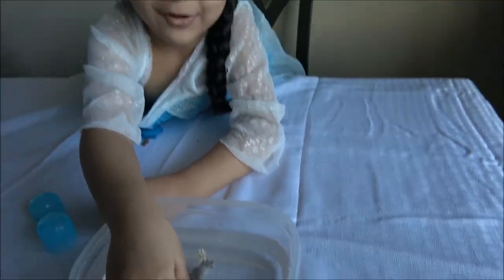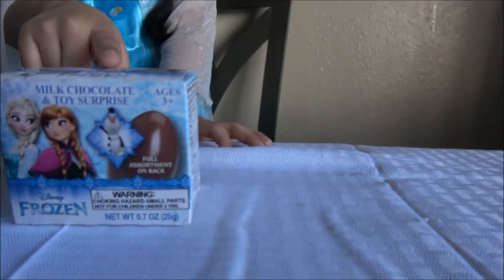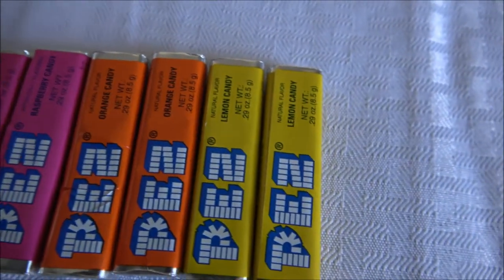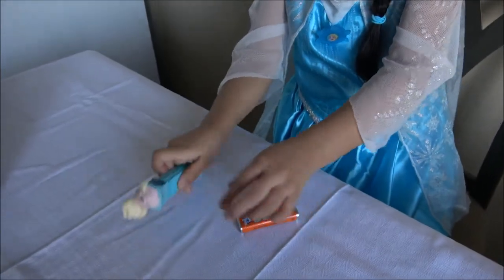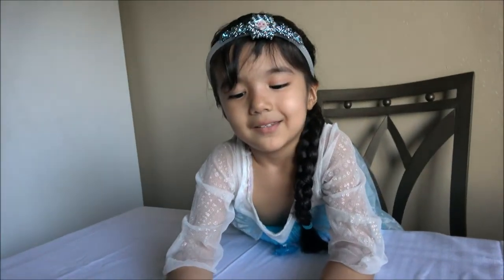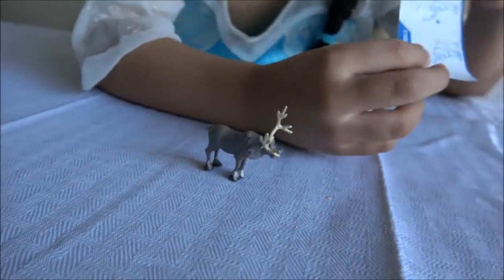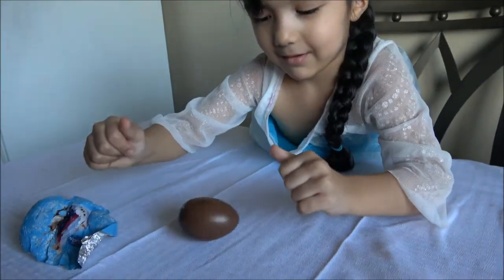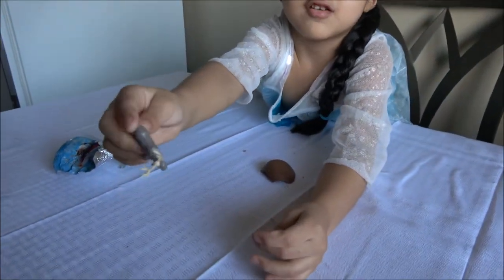Princess Elsa Frozen EGG CHOCOLATE SURPRISE CANDY Magic Grow Capsules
Welcome to AriannaToysTV!

In this video, Princess Elsa, (Arianna) opens up some yummy Frozen candy, with a surprise toy inside! We also watch as some Magic Grow Capsules grow! They get bigger and BIGGER!